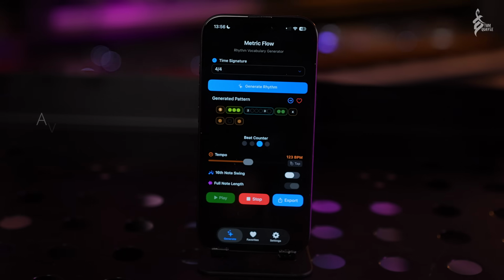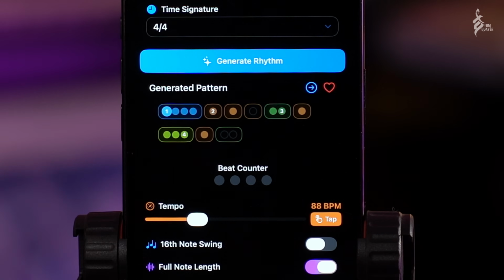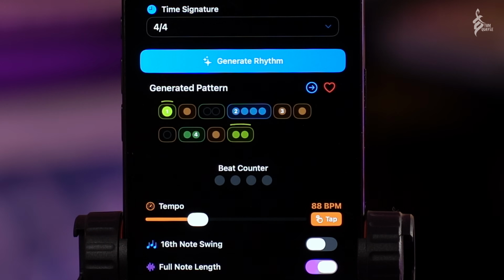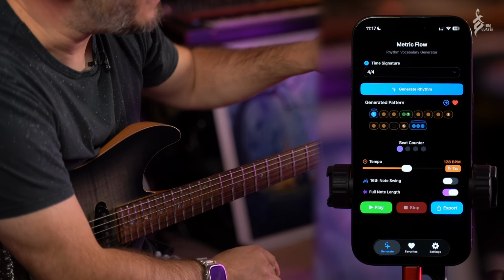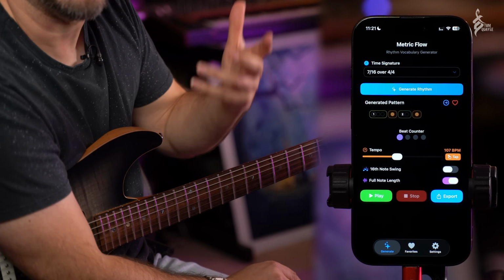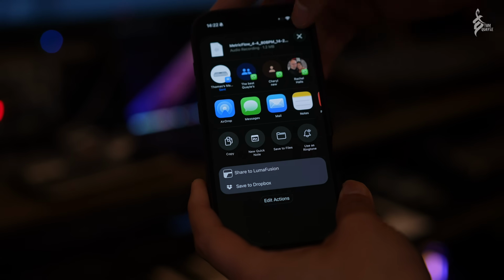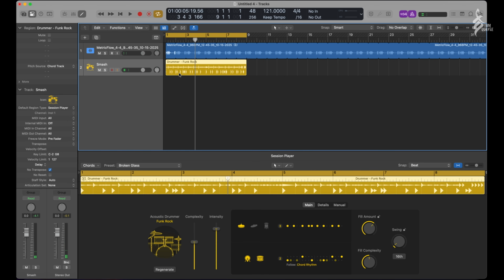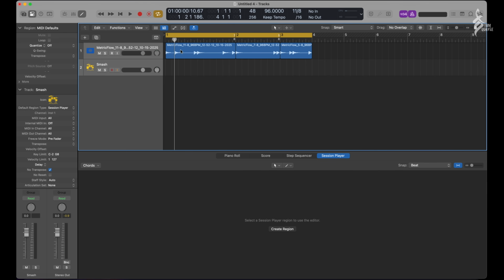MY BRAND NEW, KILLER PRACTICE APP | Metric Flow - Rhythm Vocabulary Generator | GET IT NOW!!!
Available for iPhone, iPad and Mac (All M-series CPU's)

Use code at checkout - 'TQLEGATO' for $50 off the course (Limited time only)

Do you want to master legato technique, improvisation, music theory and harmony?

Get Tom's app, Solo v2 for iOS, iPad and Apple Silicon Macs

(a lot of the gear I use to make my videos and from which I recieve a small comission each time you make a purchase)